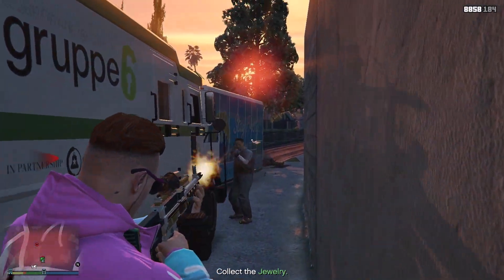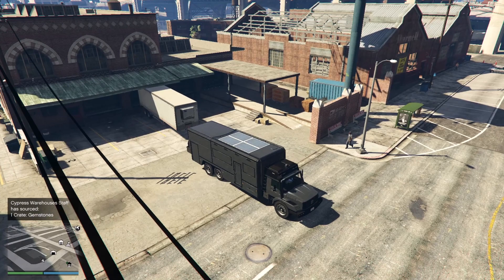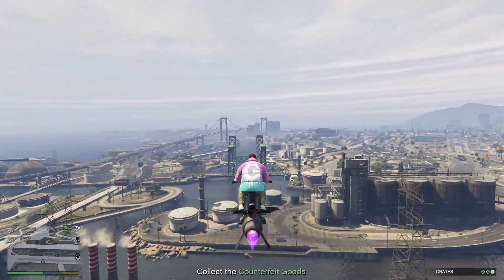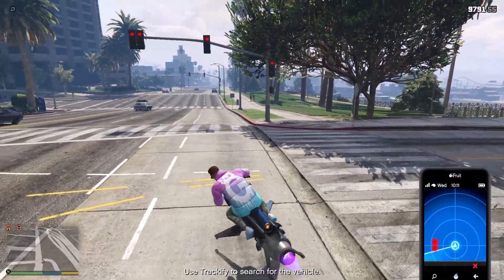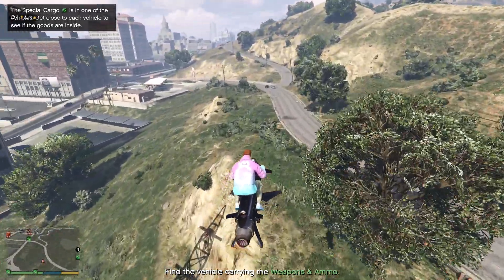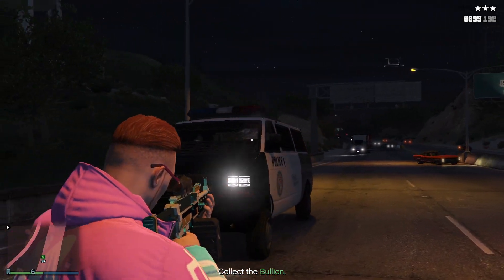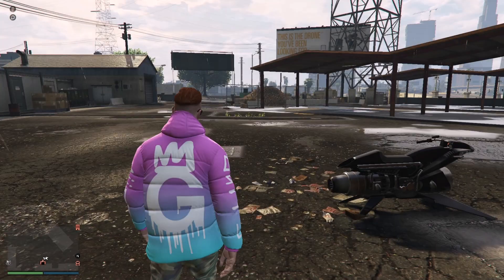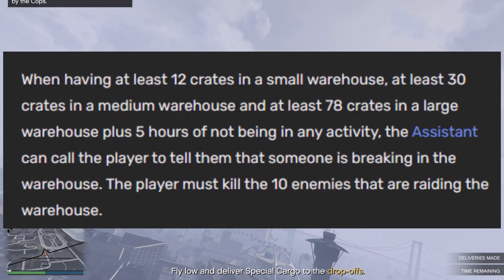GTA Online The Ultimate Crate Source Guide | FASTEST WAY TO SOURCE SPECIAL CARGO! (SOLO Crate Money)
In today's video ill be playing in GTA Online and showcasing how to do sale missions as fast!

Best SOLO Method! - Fill Up Special Cargo Warehouses Fast & Easy! | GTA Online Help Guide

Fastest Way To Fill Up CEO Special Cargo Crate Warehouse In GTA 5 Online